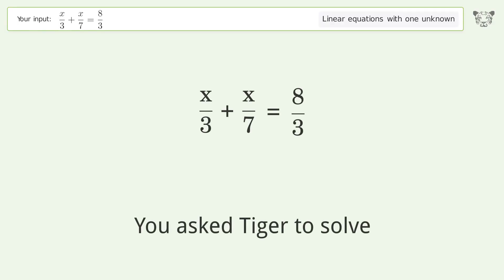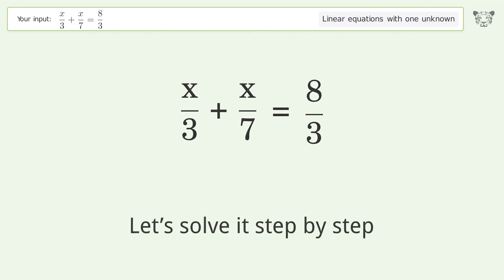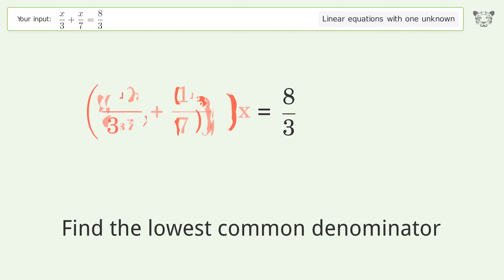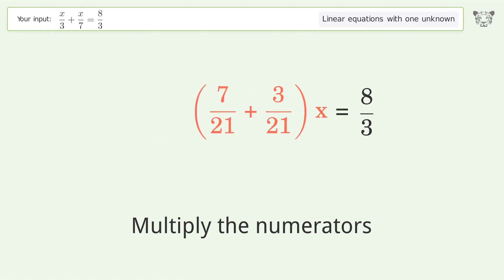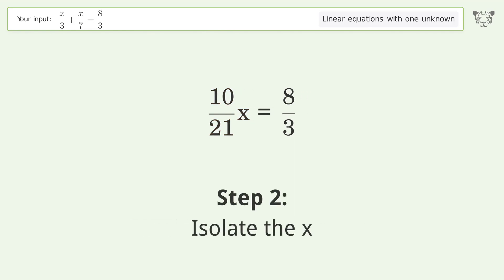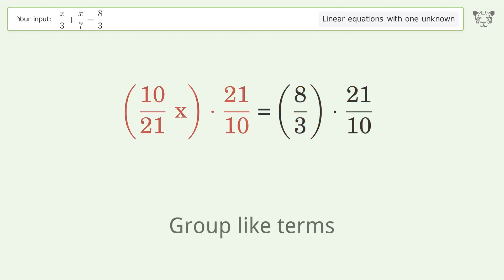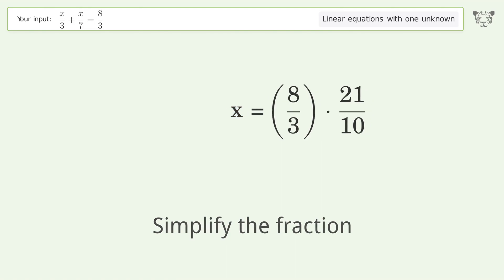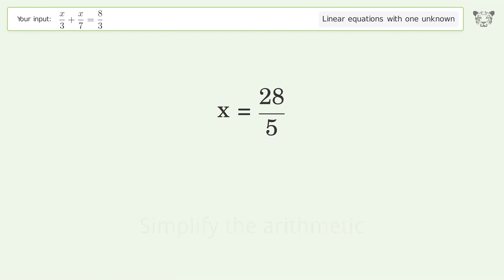Linear equation with one unknown: Solve x/3+x/7=8/3 step-by-step solution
Solving x/3+x/7=8/3 using the linear equation with one unknown solver

for a step-by-step and more tips and tricks for dealing with linear equations with one unknown.